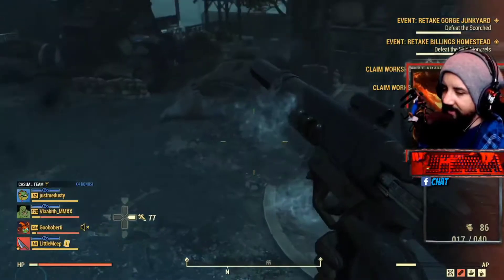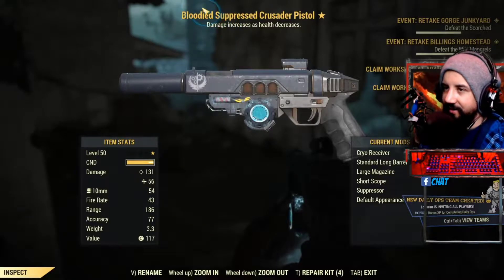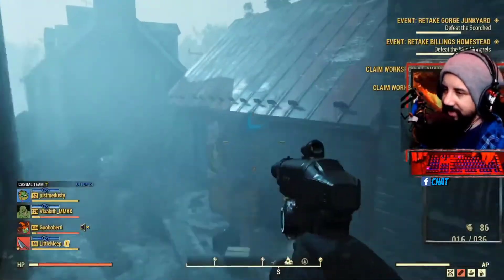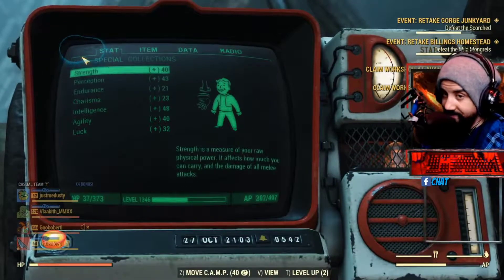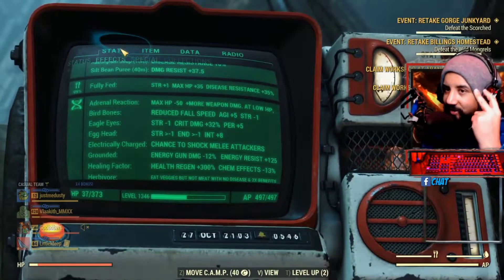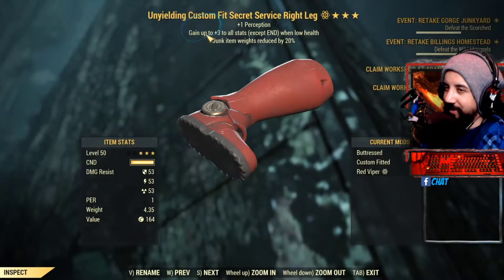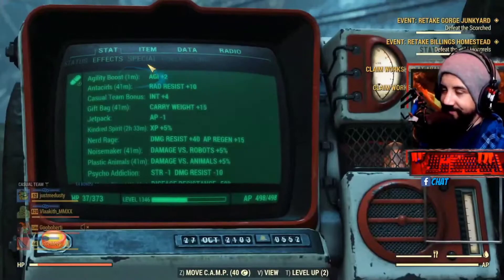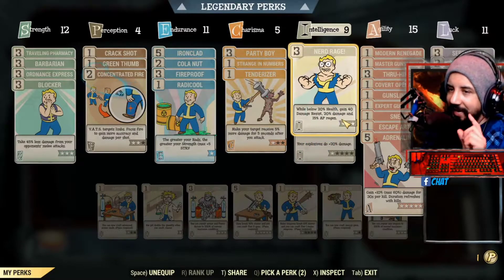Quick Bloodied Explanation - Fallout 76 - The Gooboberti Way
The Gooboberti Collective Facebook Group.
The Gooboberti Way: Failure is Growth, Success is Stagnation